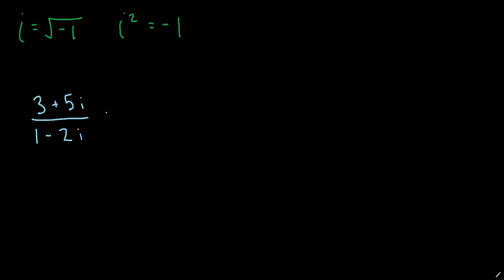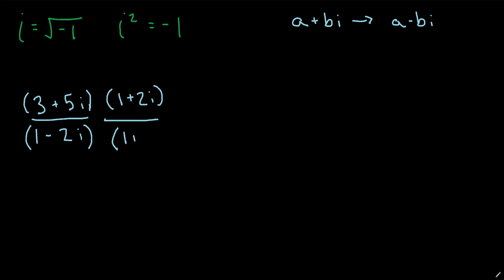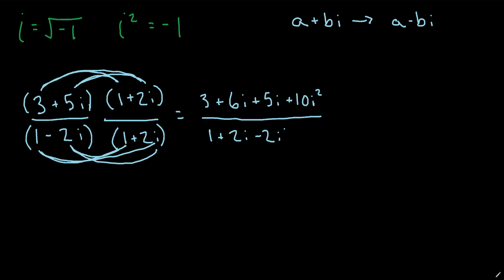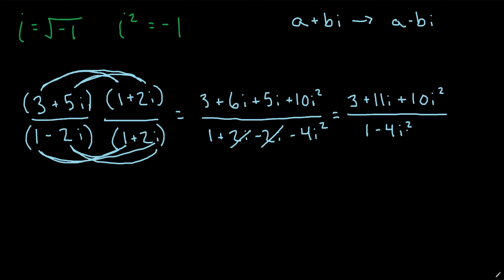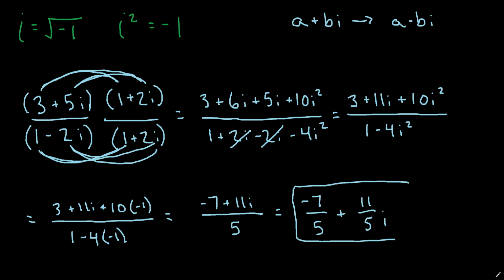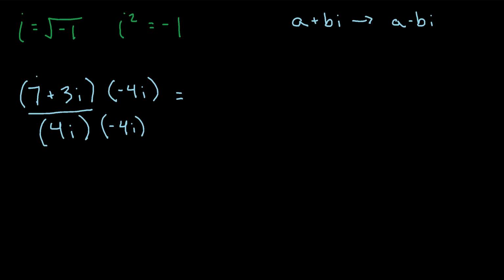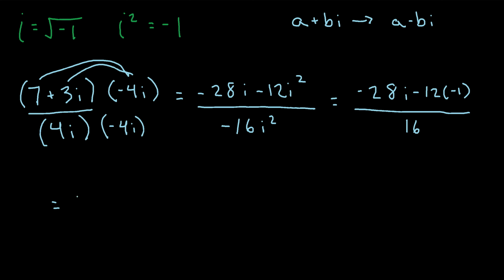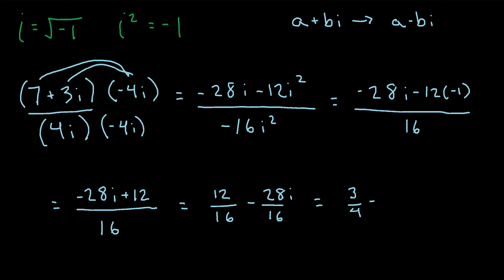How to Divide Complex Numbers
In this video I explain how to divide complex numbers, including several step-by-step examples.